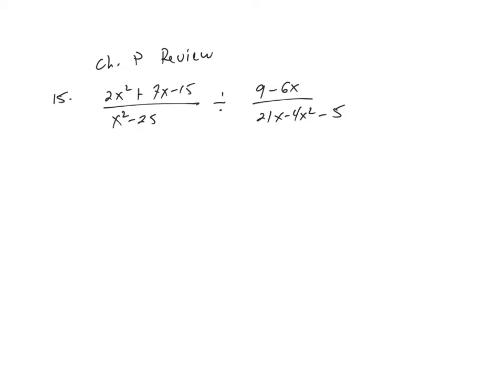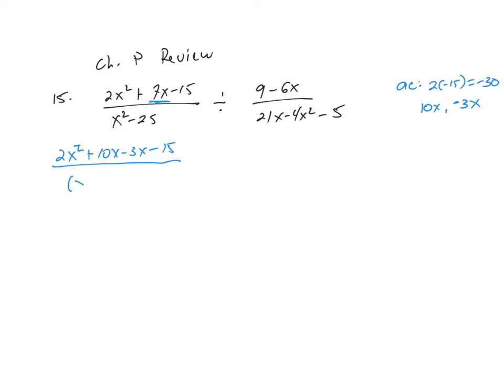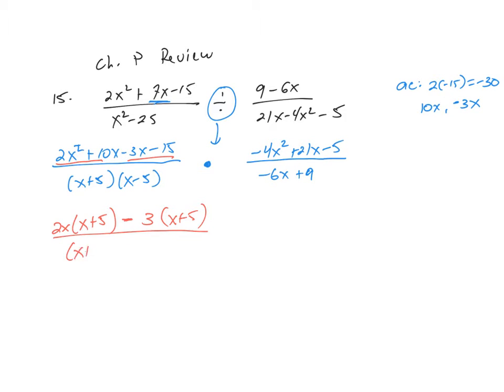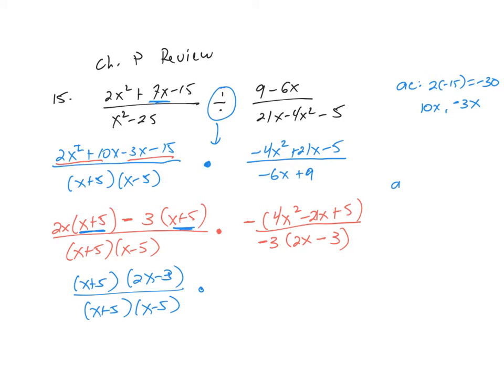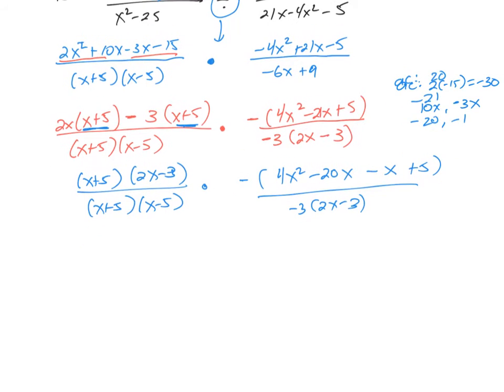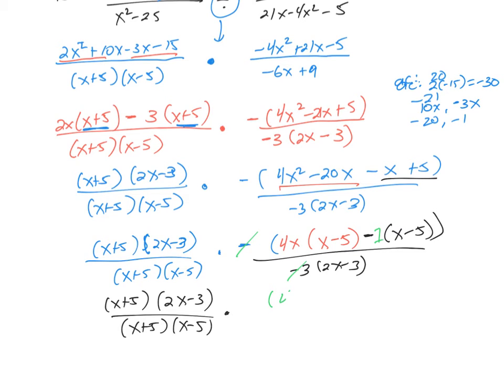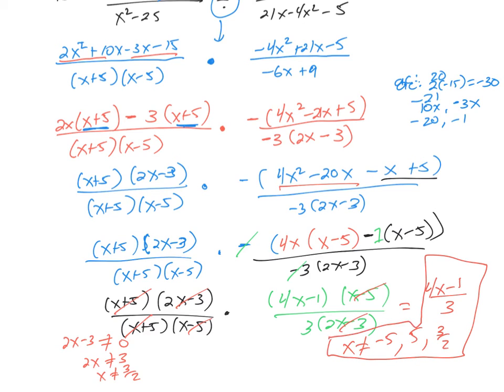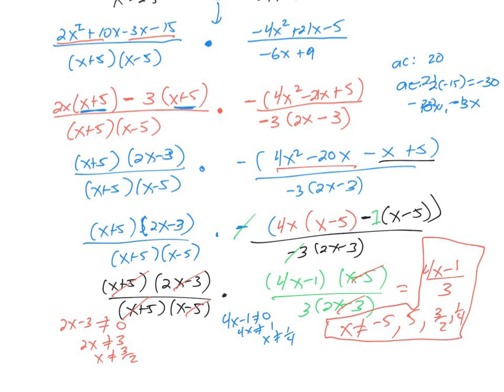Ch. P Review #15 - Simplifying a Rational Expression